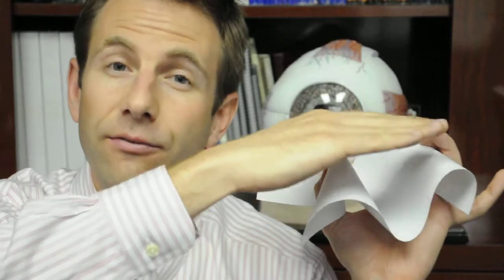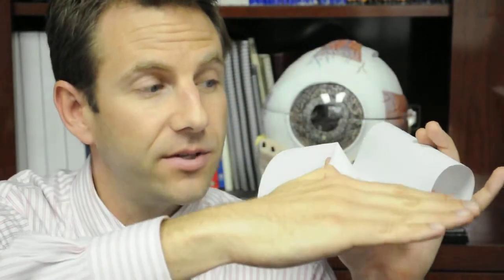cTEN Custom Transepithelial No touch surgery, all laser PRK - A State of Sight #87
The cTEN procedure is a variation of transepithelial PRK where the surface layers of the cornea are removed with a laser before corrective surgery. Watch this episode of A State of Sight with Isaac Porter, MD to learn more about this operation which can help smooth and normalize irregular corneas.

Since the outer covering of the cornea (epithelium) continuously divides and replaces itself, it can fill in areas of irregularity. If these outer layers are removed with a laser along with some of the nearby inner layers, a more even surface may be created.

Instead of using wavefront or refractive measurements like other types of LASIK or PRK, the cTEN procedure is guided by a corneal topography map to create a more even curvature.